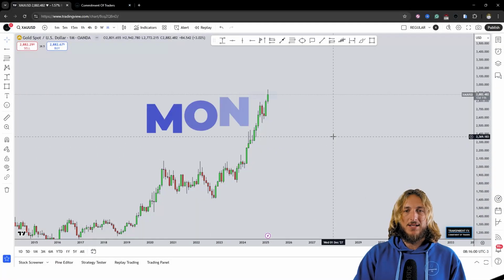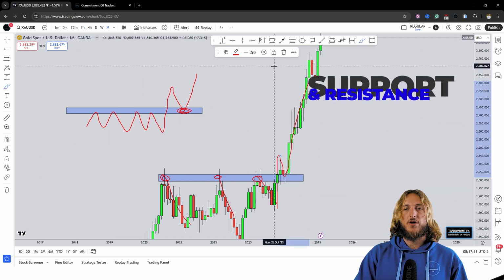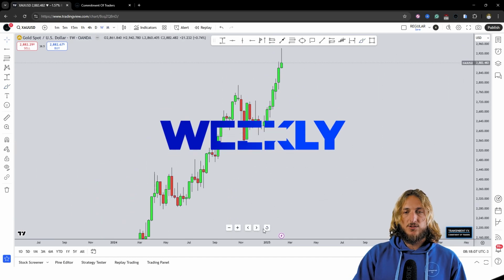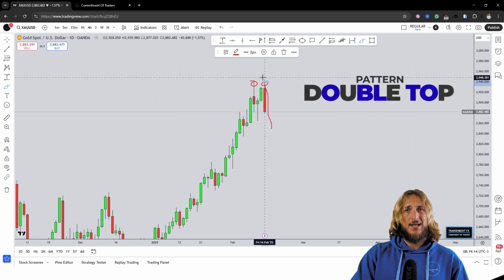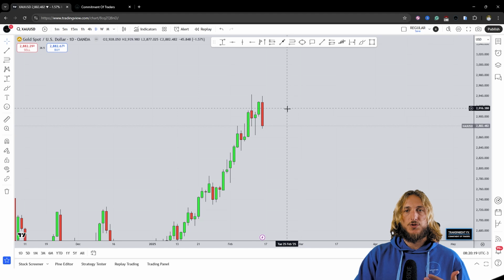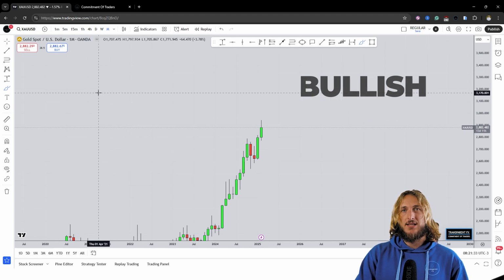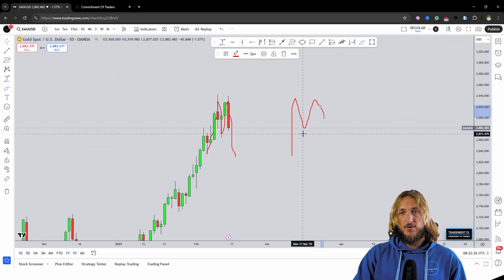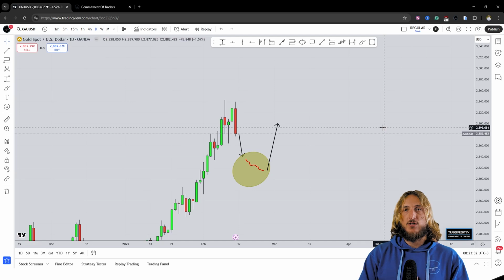XAUUSD Analysis Today: Technical and Order Flow !